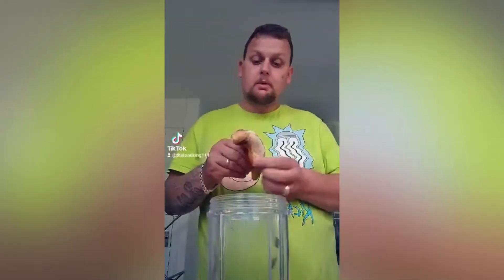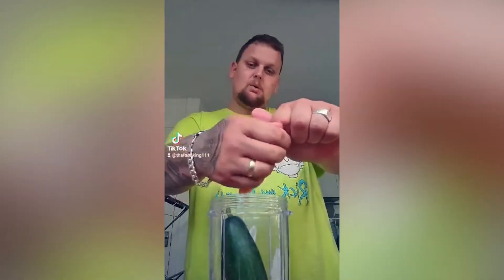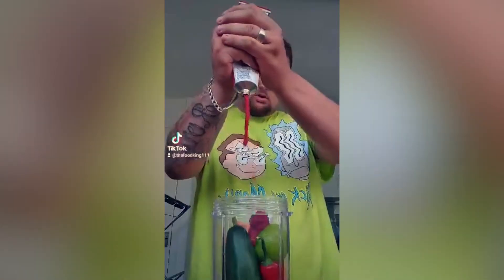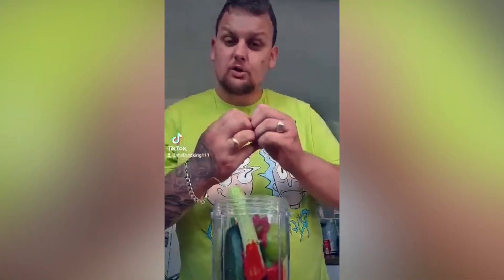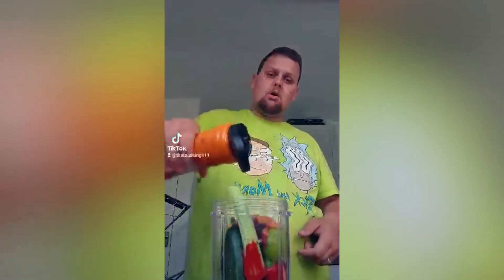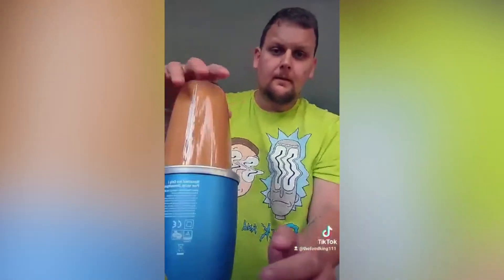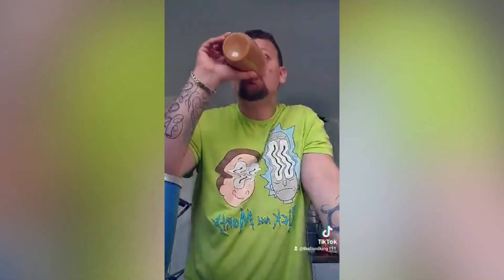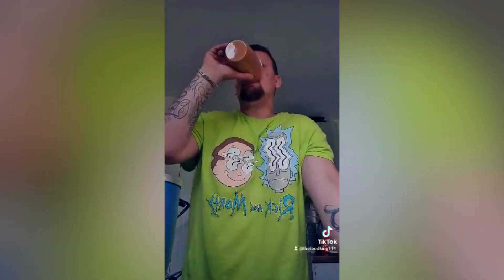Food combination challenge (REAPER & BISCUITS?!)